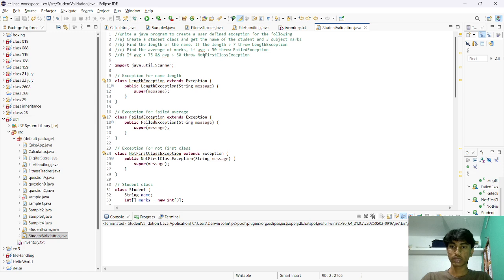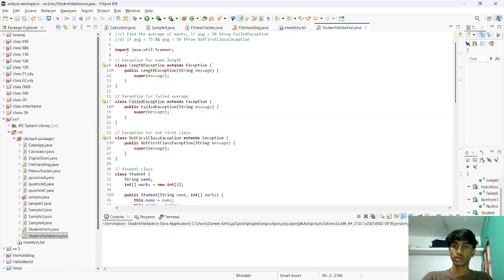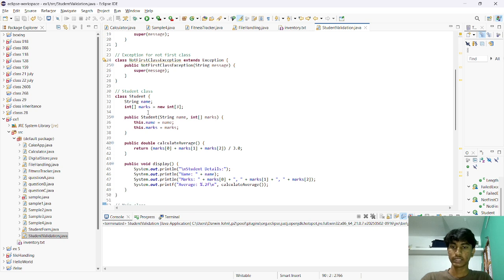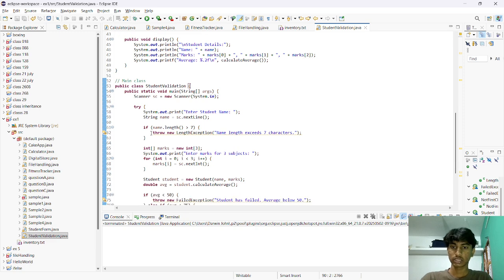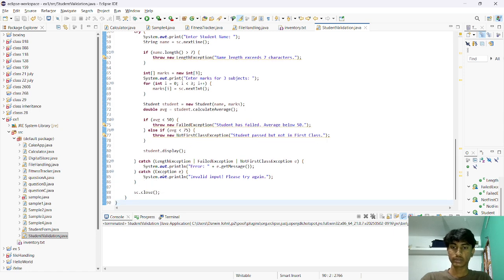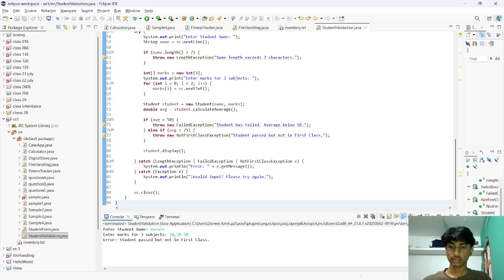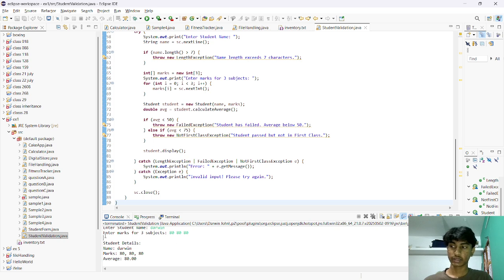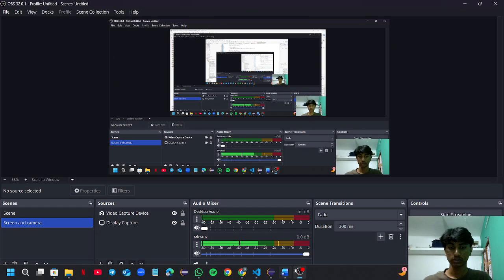OOPS EXP 7